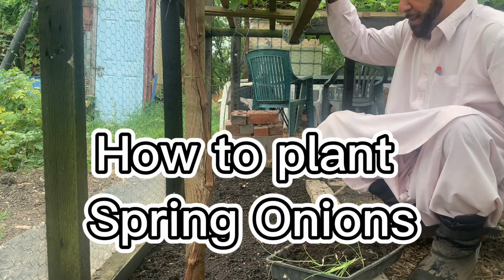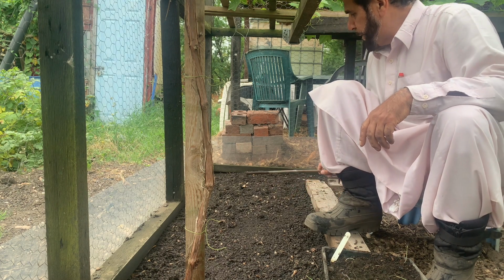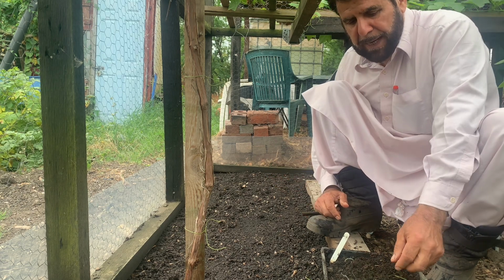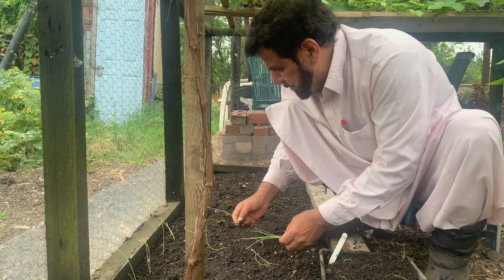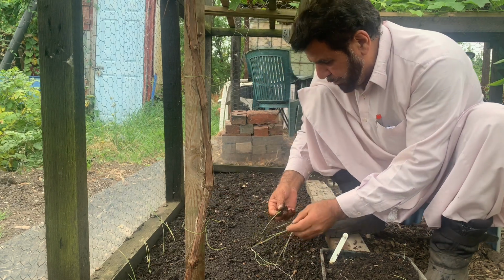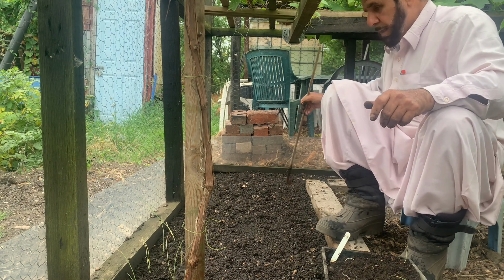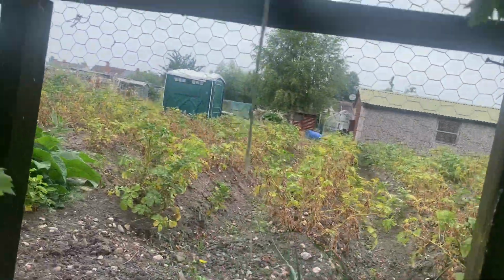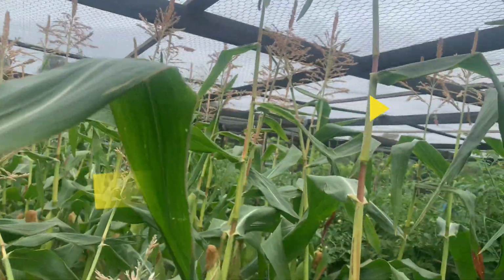How to plant spring onions